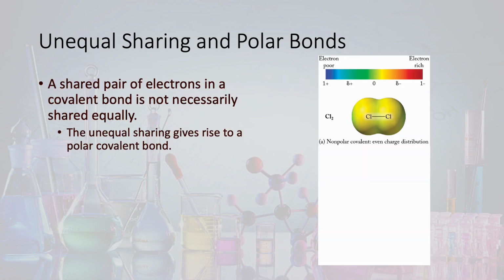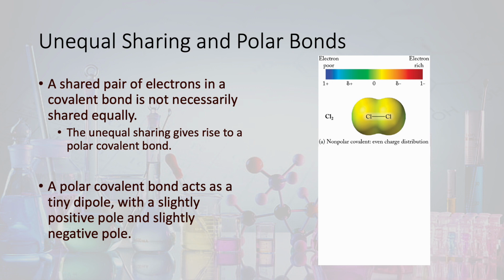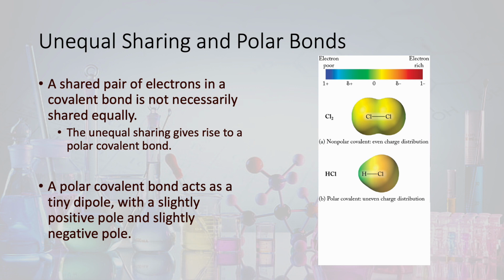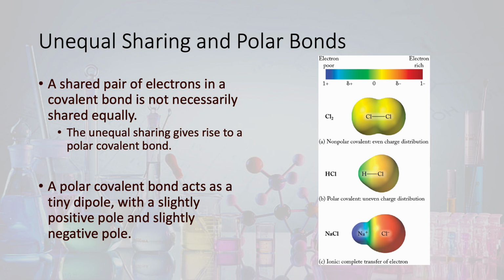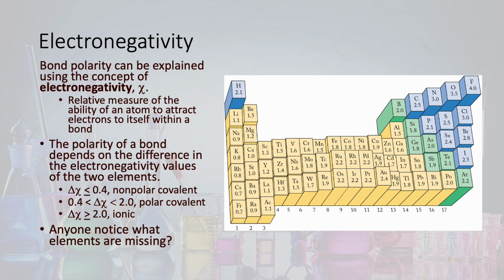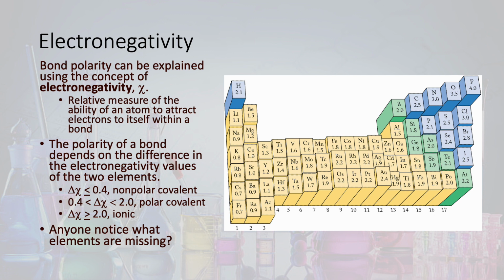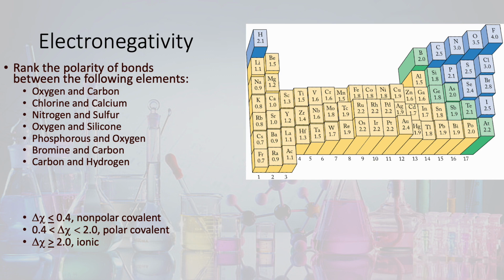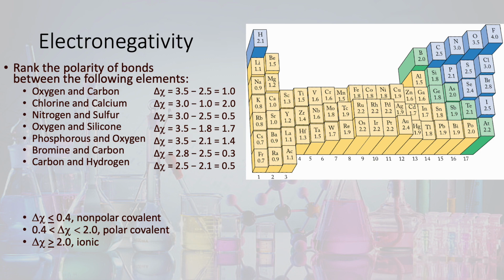Brief Review of Electronegativity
Brief review of calculating electronegativity and using the differenc of this between atoms to determine whether a bond is polar.